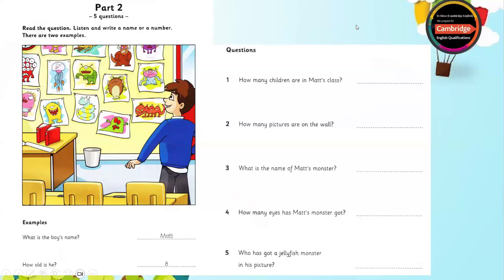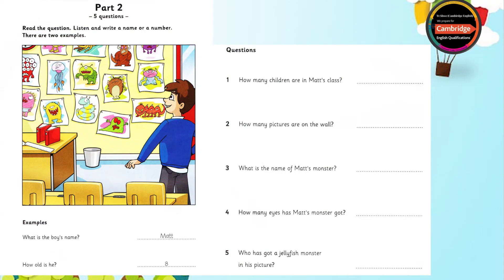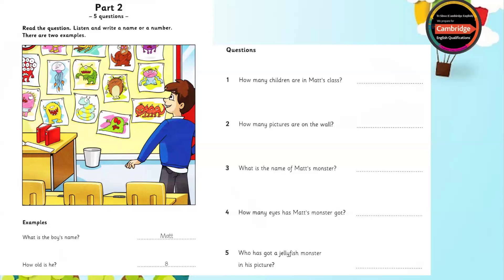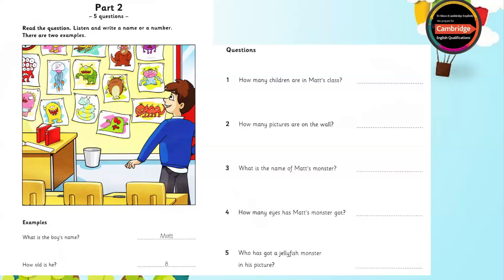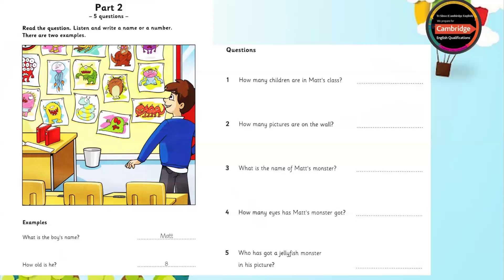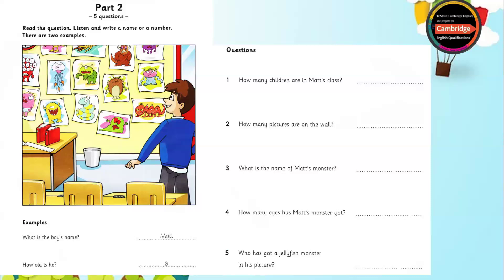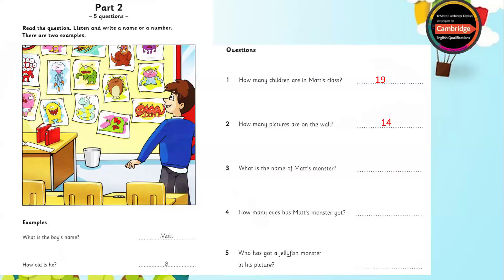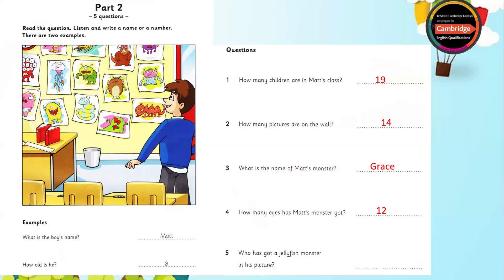Authentic Examination Papers 2 _ Pre A1 Starters _ Listening Part 2 _ TEST 3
Authentic Examination Papers 2
Listening Test - TEST 3
PreA1 - Starters
Listening Part 2
Listen and write a name or a number!